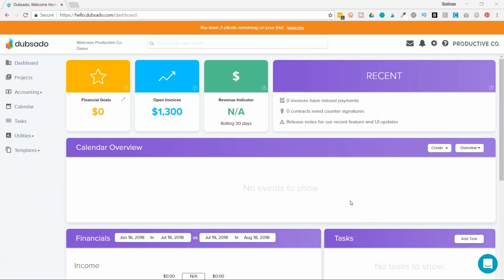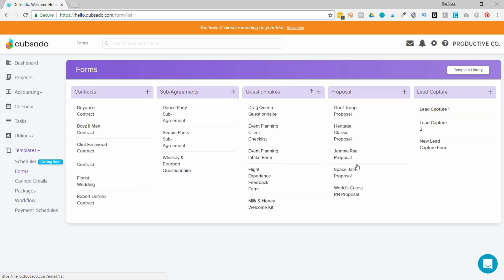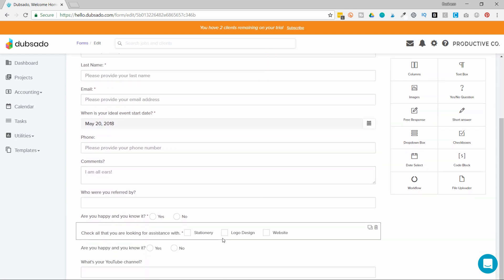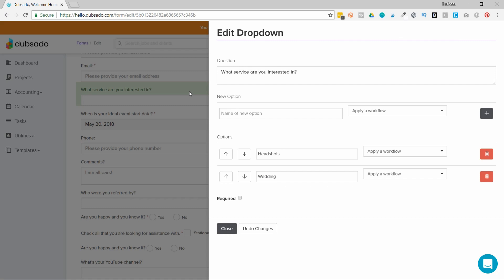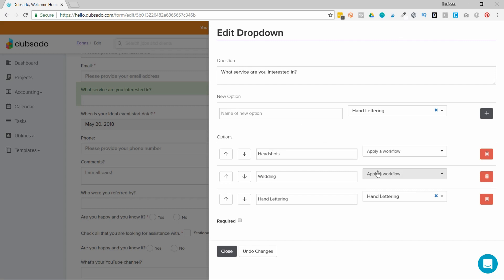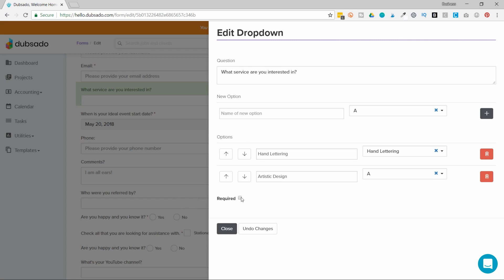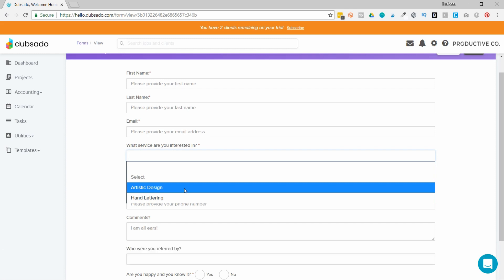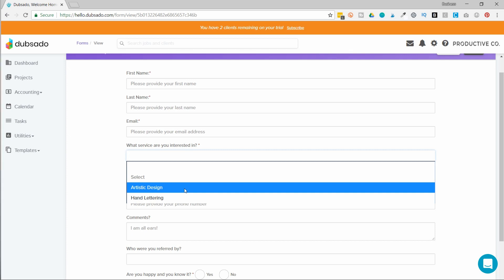Activate Any Dubsado Workflow from One Lead Capture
Trigger any of your workflows from a Dubsado a single lead capture.

This trick allows a specific workflow to activate based on what option the client in interested in.